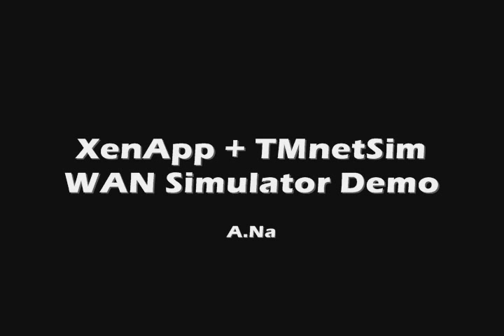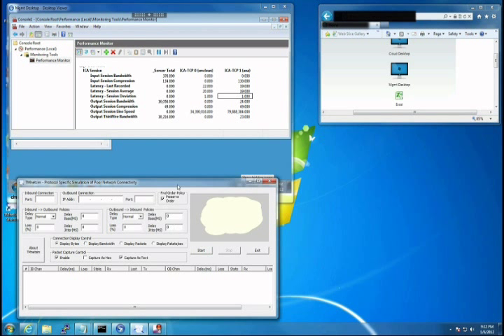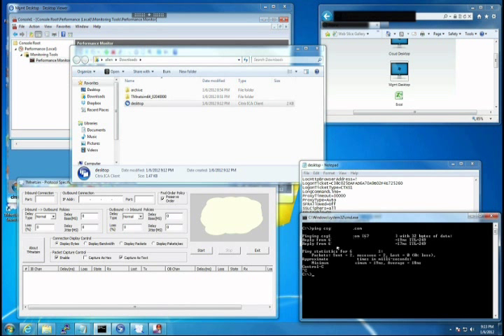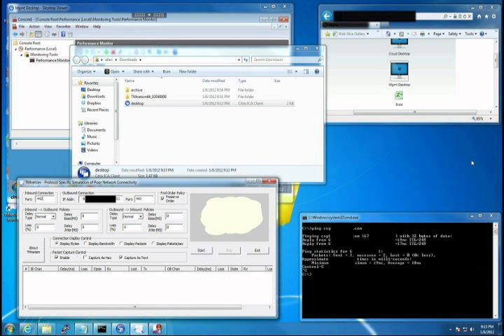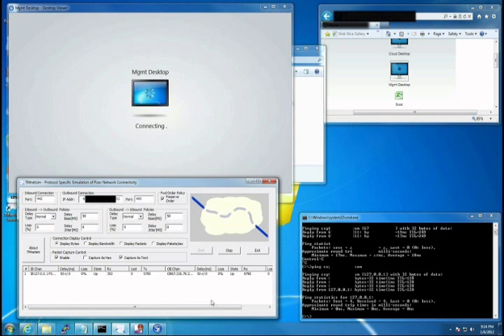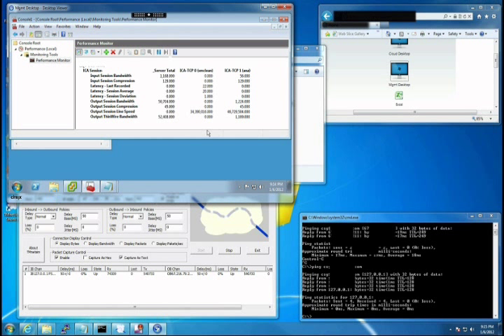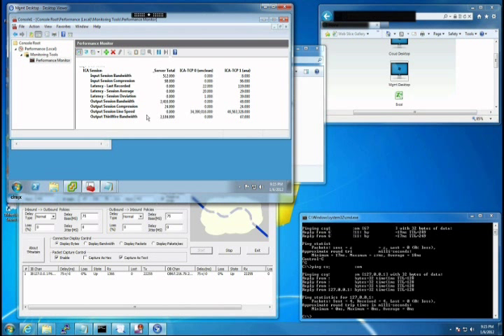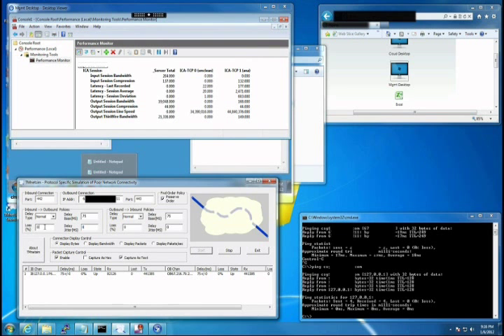Citrix XenApp + TMnetSim WAN Simulator Demo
Demonstrate use of TMnetSim WAN simulator against a live Citrix session.  Simulate latency and observe Citrix session behavior.